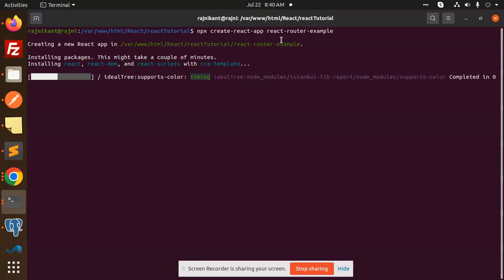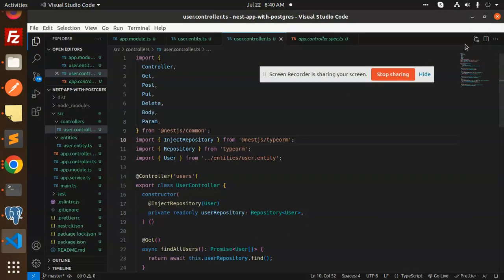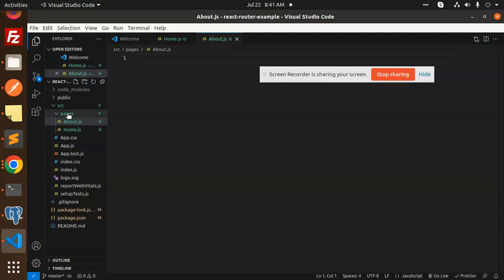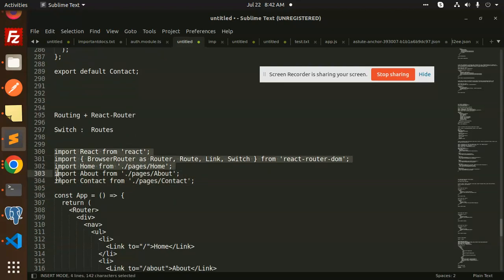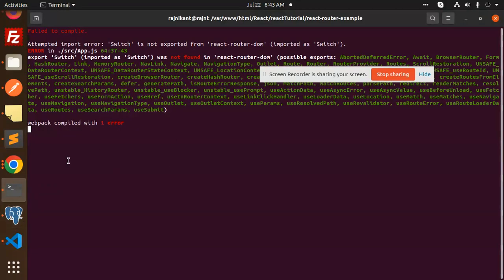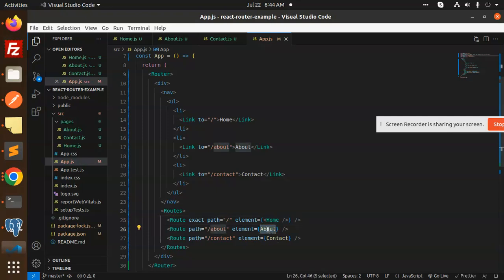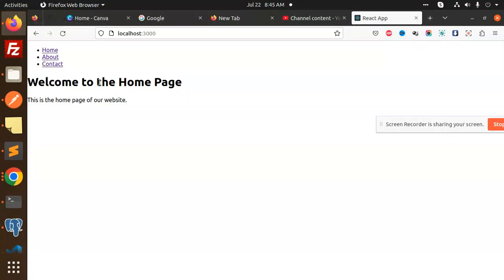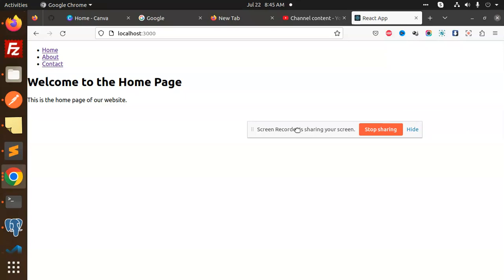React Tutorial in Hindi #62 Learn React Router v6 In 6 Minutes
Learn React Router v6 In 6 Minutes
Routing in React JS with Example
react-router-dom
React Router Tutorial in Hindi | React Router Dom in Hindi in 2023
React Router Setup + Usage | Complete React Course in Hindi
React Router v6 Tutorial in Hindi : Introduction & Installation of React

Nest